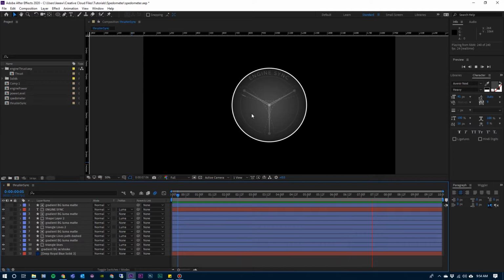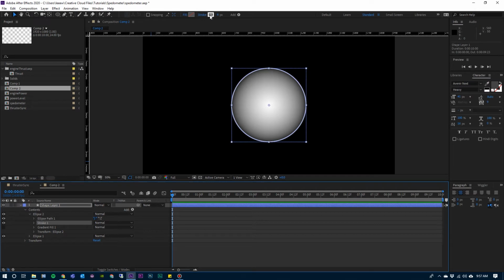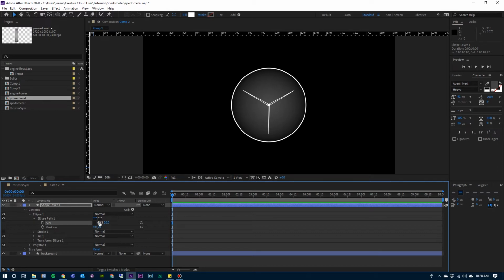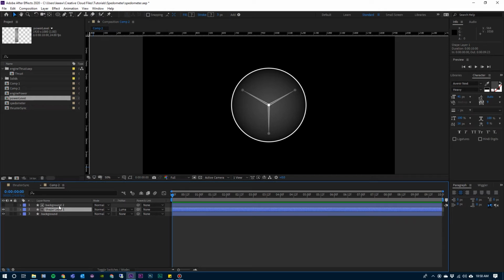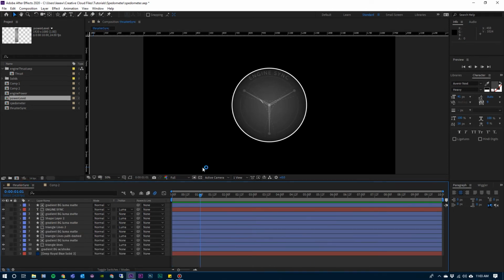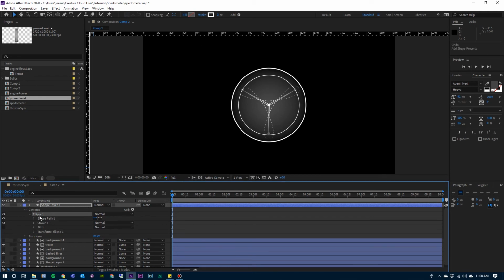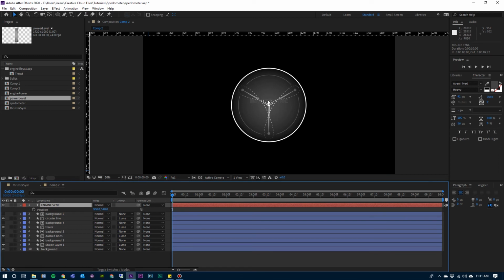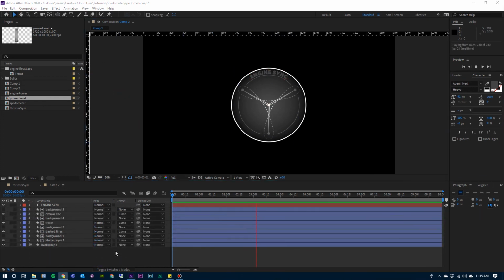HUD Element: Engine Sync Dial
In this Adobe After Effects Tutorial, I use shape layers to create a futuristic instrument dial. This design can be used in other Heads-Up Displays. You will learn some basic motion media design and motion graphics techniques.